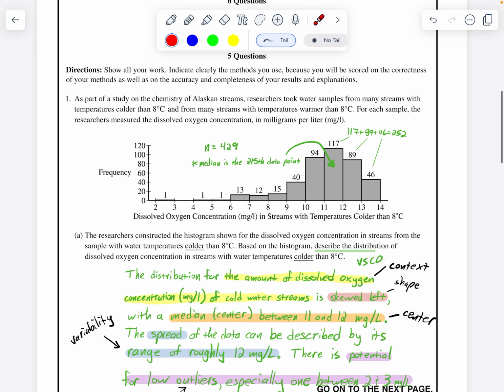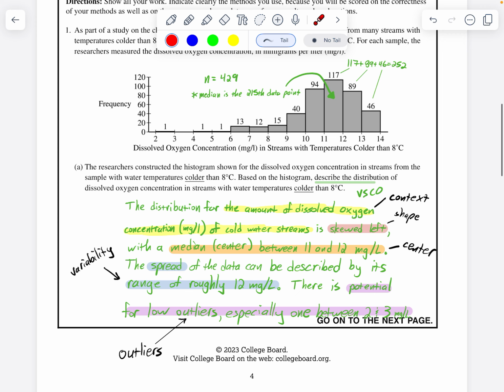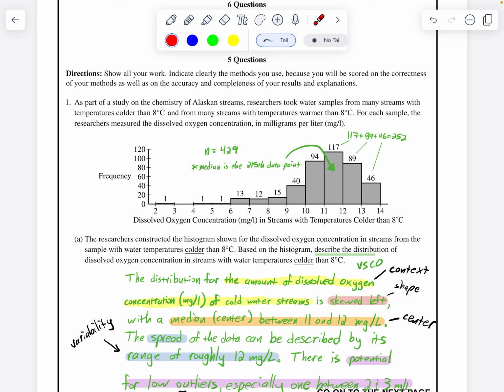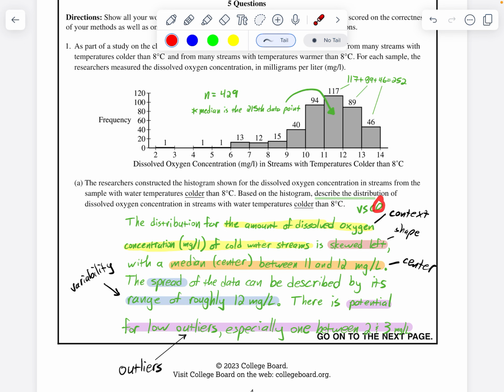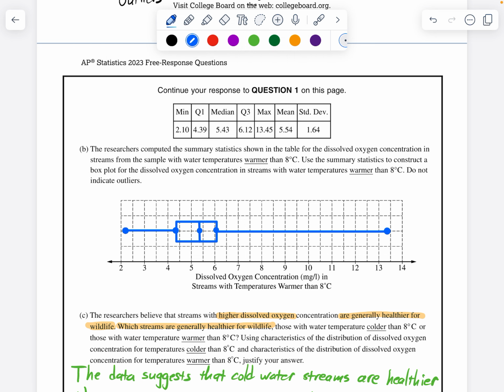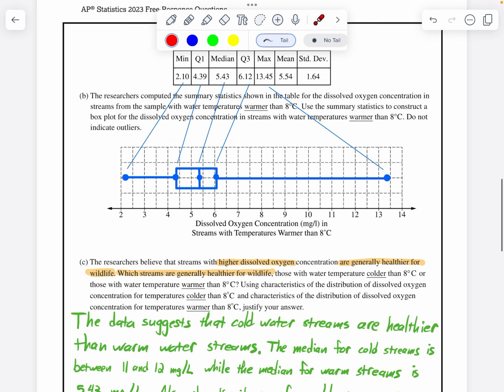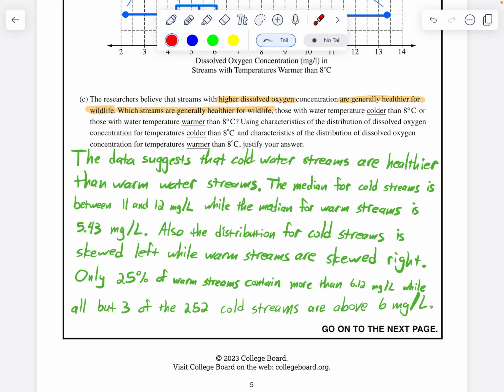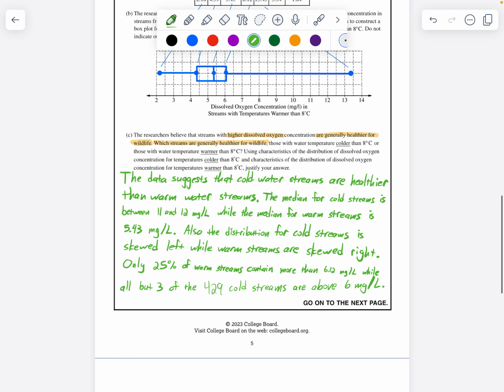AP Exam Review 2023 FRQ #3 Video